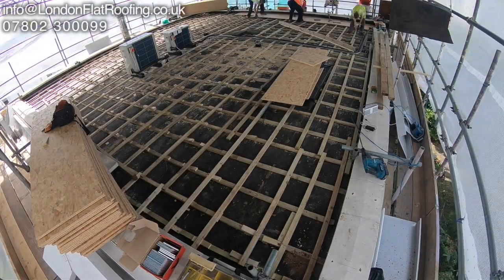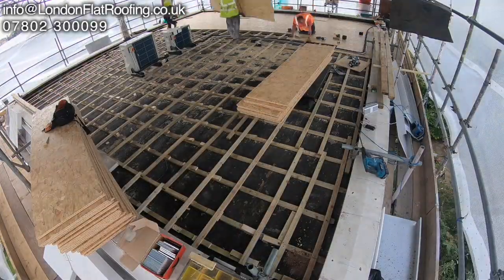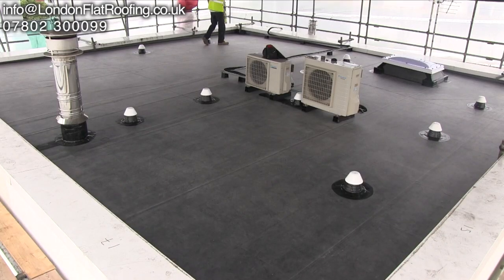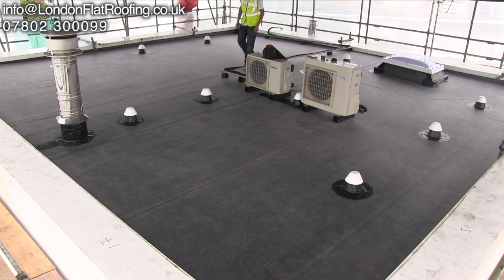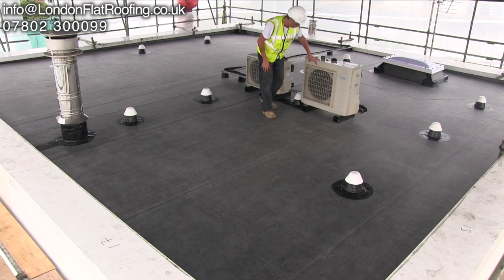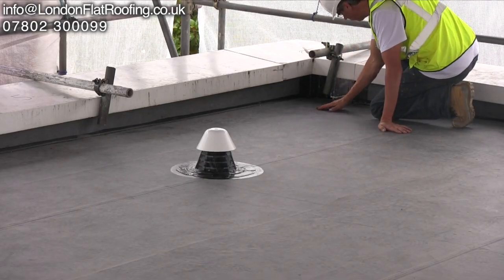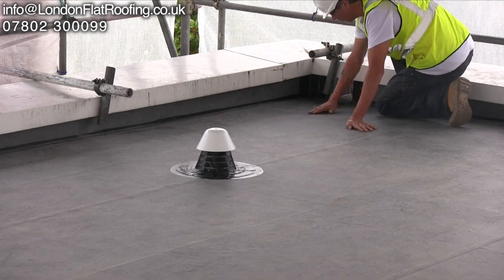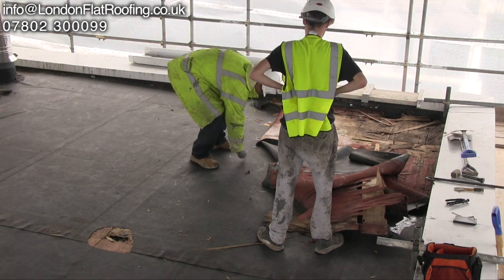Flat roof Mushroom Vents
On this new EPDM roof, we use mushroom vents to vent the new timber structure. The timber structure is criss-cross with open gaps over the full expanse of the roof this enables free movement of air from each of the mushroom vents. The volume of air that moves through each mushroom vent is adequate to vent a flat roof area of 14 m² so the 11 mushroom vents on this flat roof together with the open network of supported timberwork ensure that good through ventilation is achieved to all areas of the roof. Flat roof mushroom vents used between joists is not an efficient way of venting a cold roof. Rather than mushroom vents, a soffit vent both ends workes better. If a roof hasn't been designed correctly for through ventilation then its hard to retrofit and fixing mushroom vents normally only vent the locale area. Cross timbers are known as noggins, normally block the path for ventilation not only this but also skylights block the through movent between joists. Another problem is the VCL Vaper control layer this has to be of good quality and fixed in place correctly.